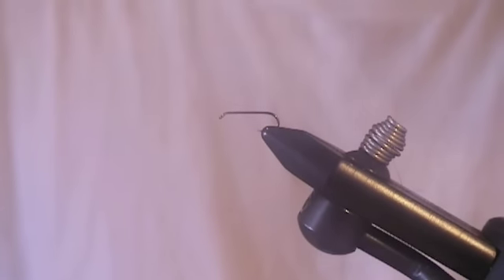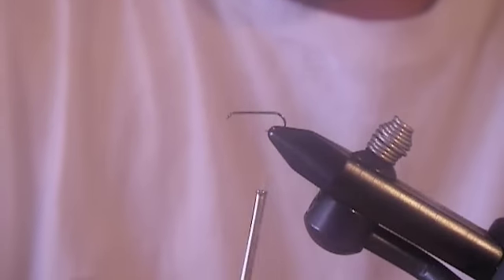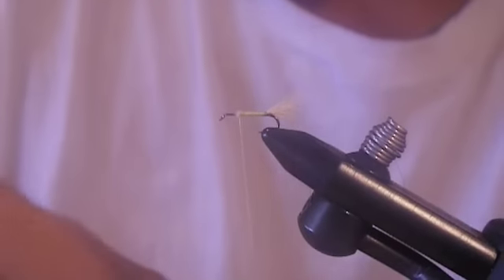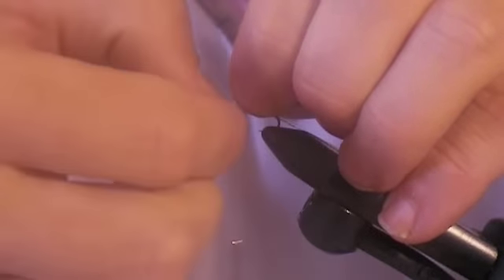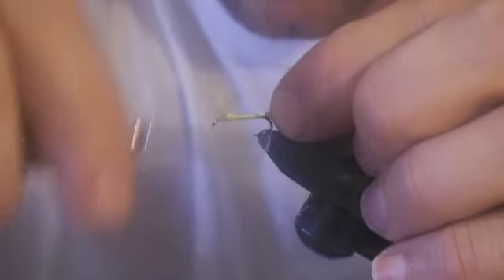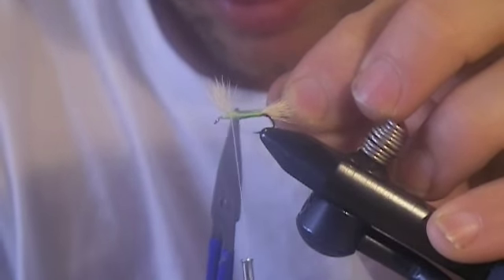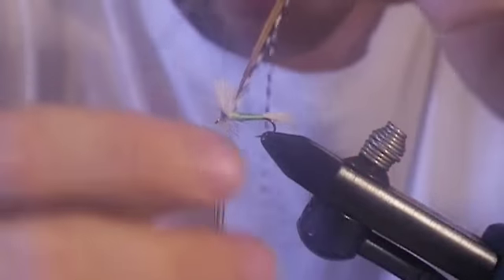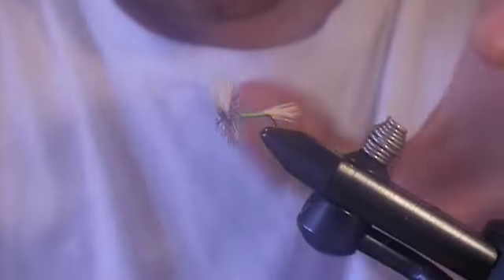Scotts Virtual Fly Tying - Grizzly Wulff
Fly tying video on how to tie a grizzly wulff. for more fly tying videos!!